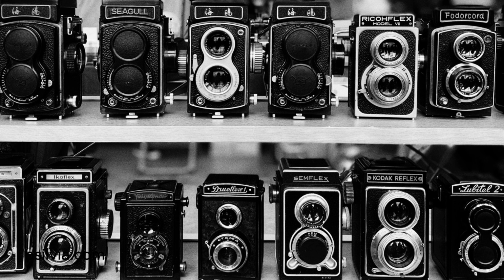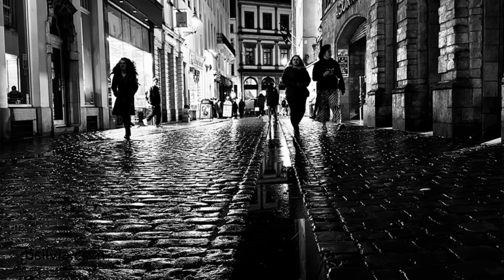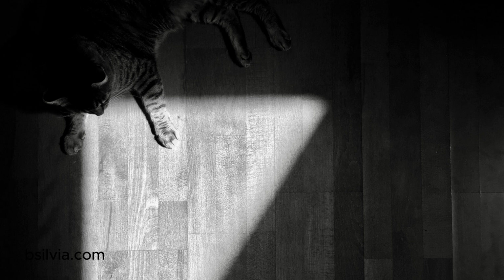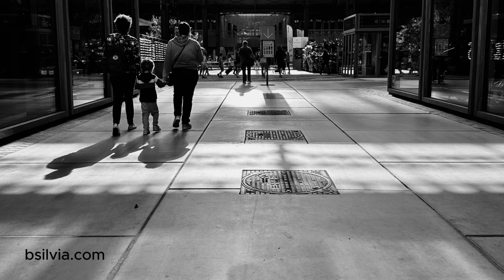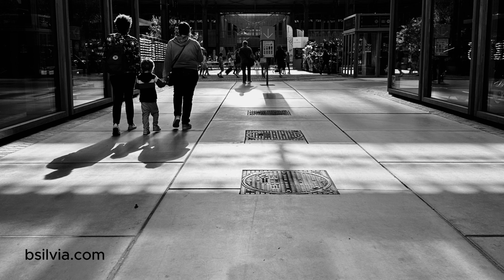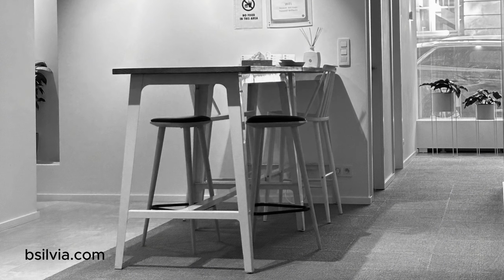Capturing Moments in Monochrome: A Guide to Black and White Photography with Mobile Phones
Step into the world of black and white photography with this AI-generated podcast, crafted entirely by NotebookLM. Based on my article Capturing Moments in Monochrome, this episode explores how to master the art of storytelling through shades of light and shadow. Whether you're a photography enthusiast or just curious about the creative process, this podcast will open your eyes to the beauty of monochrome imagery.

Plus, dive deeper into the topic with my Kindle eBook! Perfect for those wanting to enhance their photography skills. Grab your copy now: Capturing Moments in Monochrome eBook